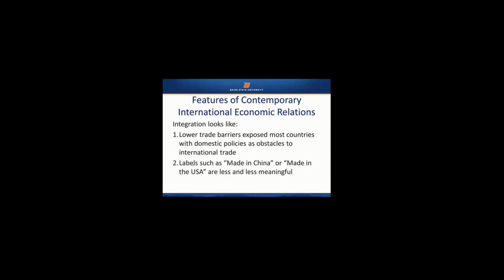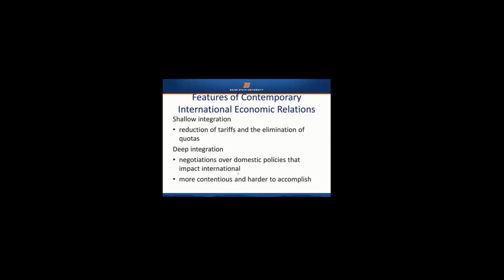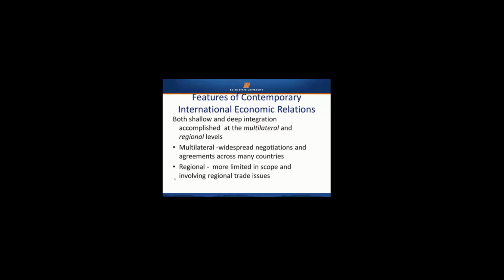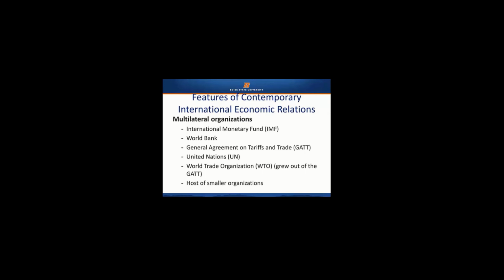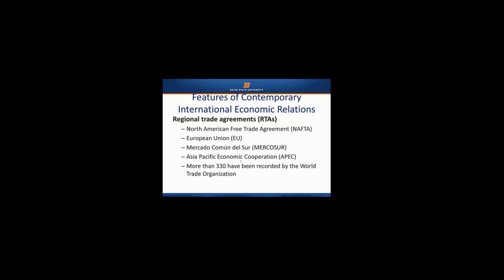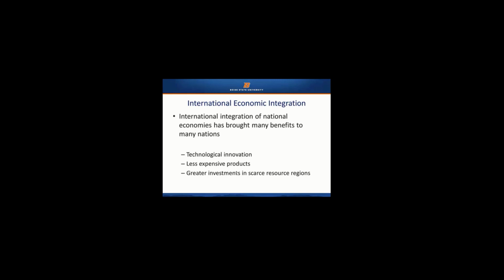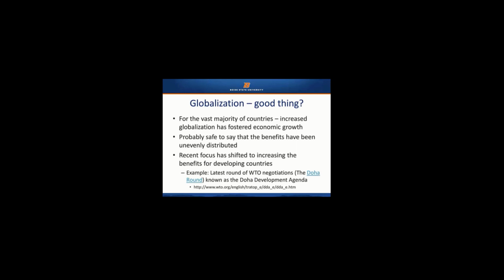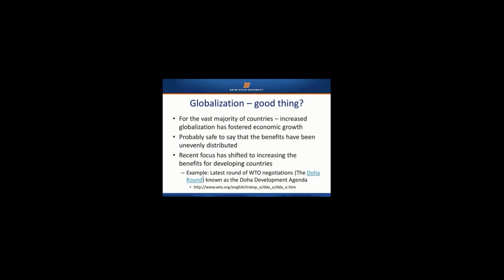Module 01 Lecture 01-3